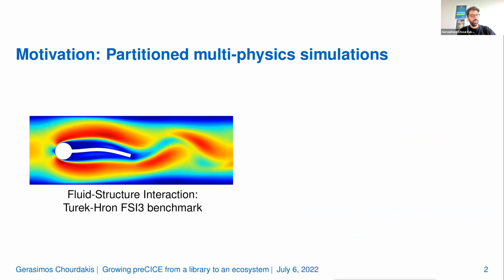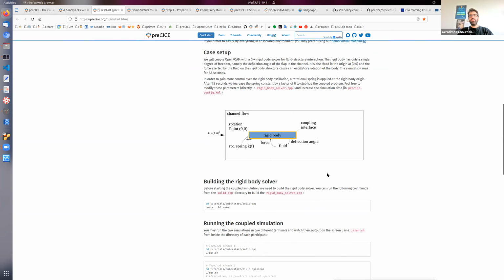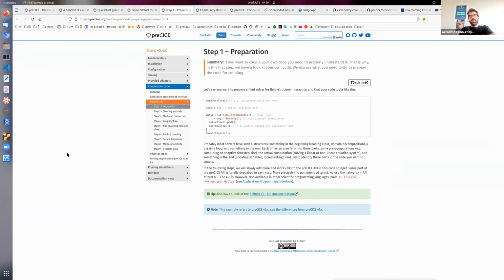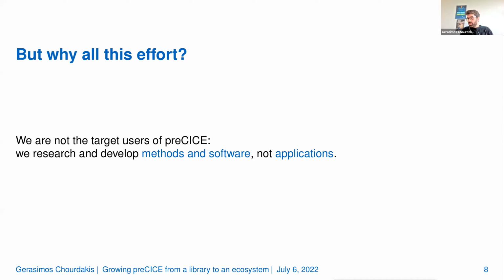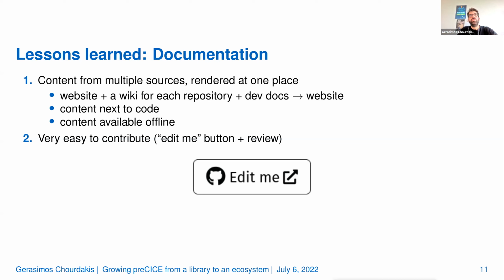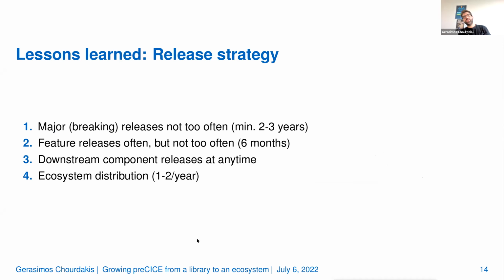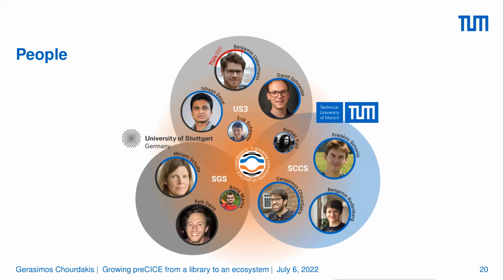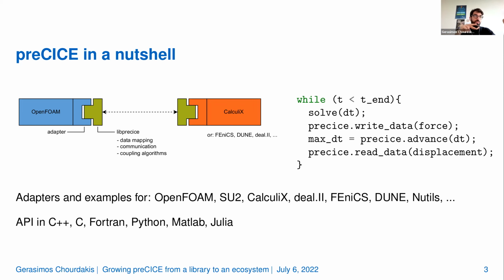IDEAS-ECP Webinar: Growing preCICE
The webinar discusses the evolution of preCICE, from a coupling library for fluid-structure interaction problems used by a few academic groups, to a complete coupling ecosystem used worldwide for a wide range of applications. The presenter discusses lessons learned that can help any research software project grow in a sustainable way.